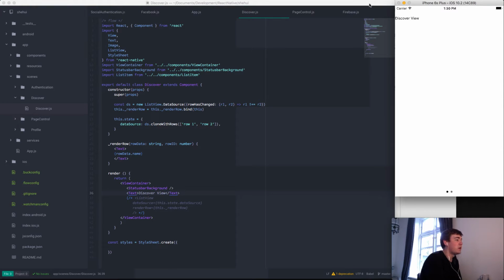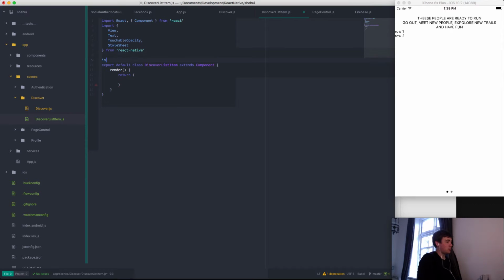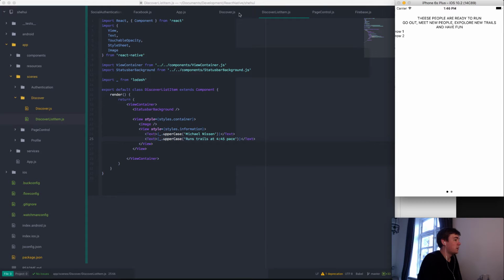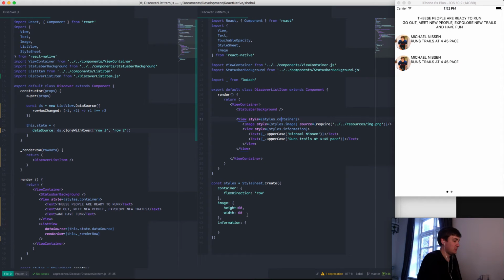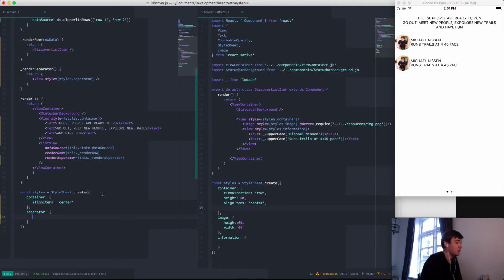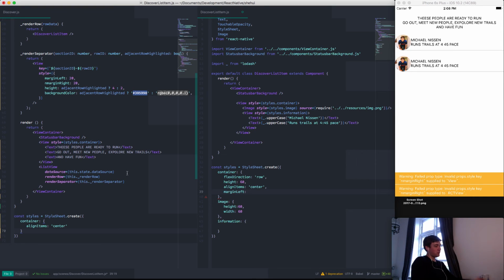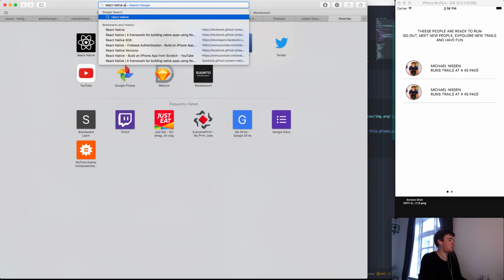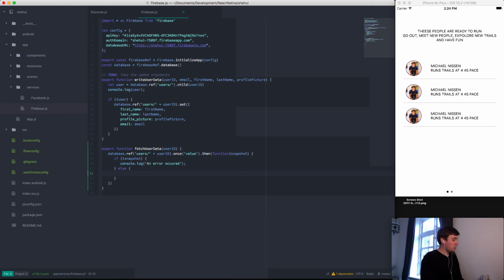React Native - Connect Facebook Authentication with Firebase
In this video series we will be looking into the React Native framework for developing native mobile apps for both Android and iOS using the same code base.

In this sixth screencast, we are connecting our implementation of the Facebook SDK with Firebase. In the end, we can log in with Facebook using the Facebook SDK, and authenticating the users using Firebase and then fetching some data from the real-time database.